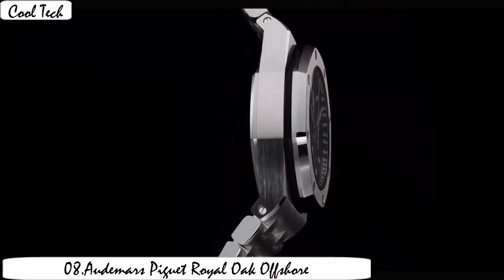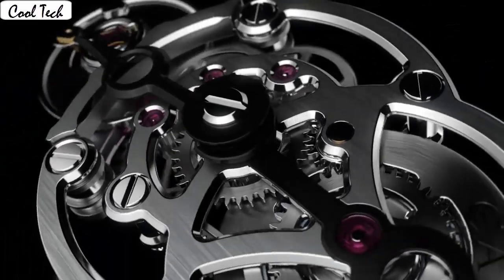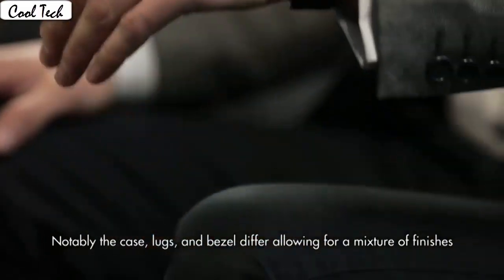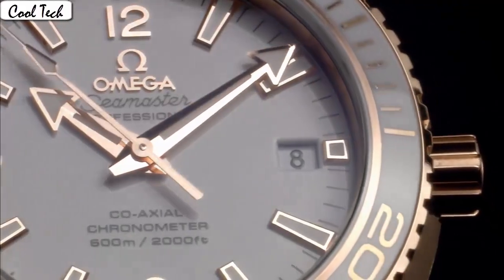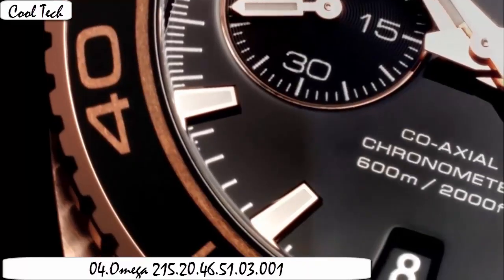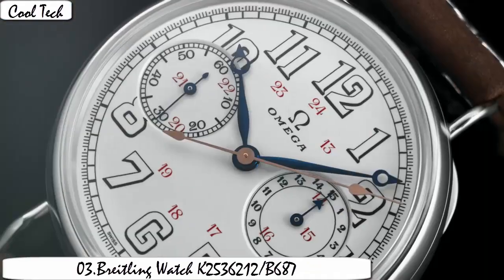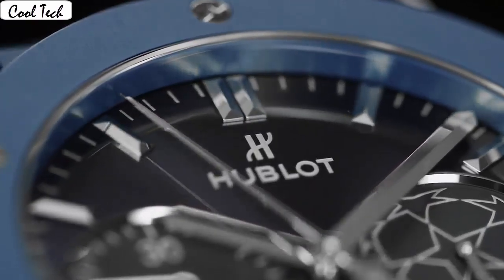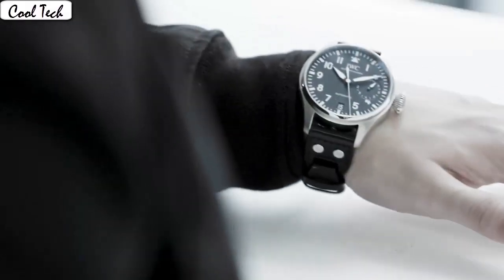Top 8 Best Watches Under $20,000 For Men Buy 2020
10.Rolex Day-Date President 36

UK:
09.Rolex Cosmograph Daytona 116518

UK:
08.Audemars Piguet Royal Oak Offshore

UK:
07.Cartier Tank Watch W26055L1

UK:
06.TAG Heuer Carrera Titanium

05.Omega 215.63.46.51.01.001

UK:
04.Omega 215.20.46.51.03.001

03.Breitling Watch K2536212/B687

UK:
02.Hublot Watch 525.OX.0180.RX.ORL18

UK:
01.IWC Portuguese Watch 5001-13